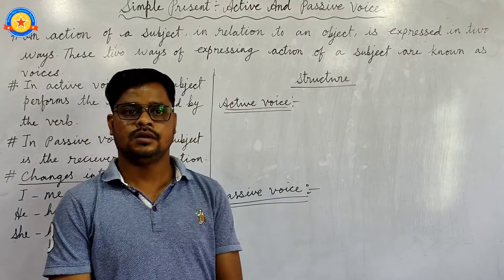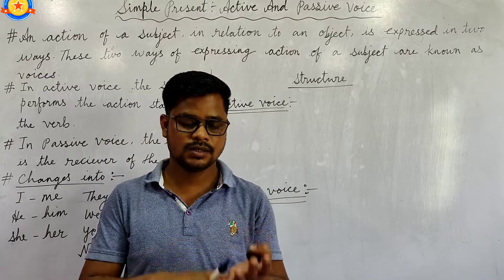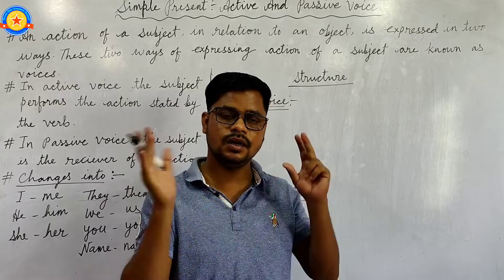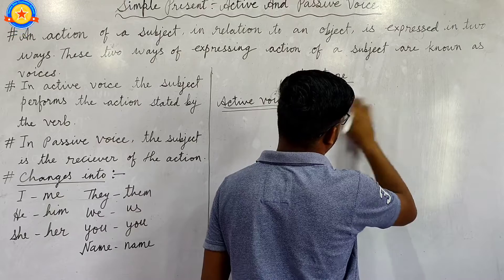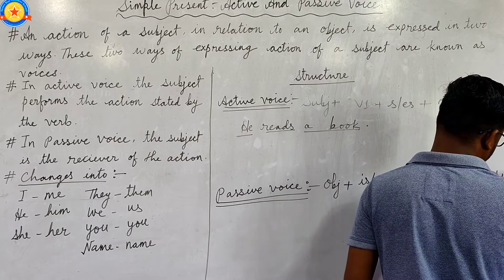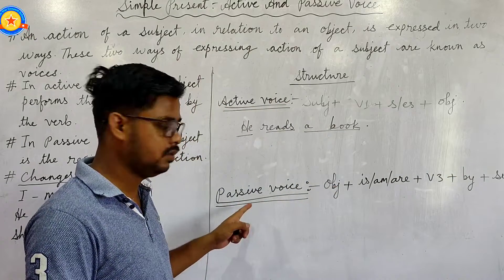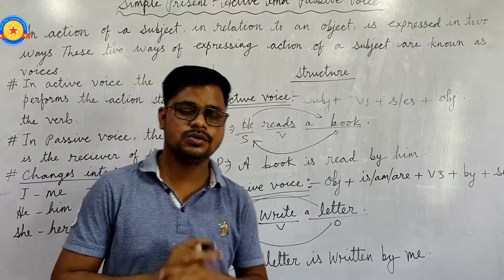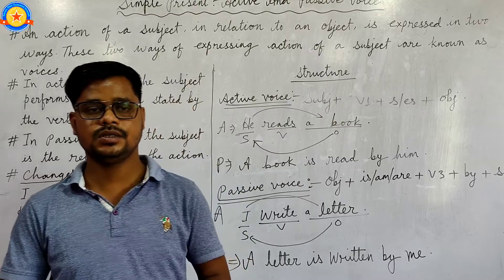ENGLISH GRAMMAR (Active and Passive Voice) Class VI to VIII